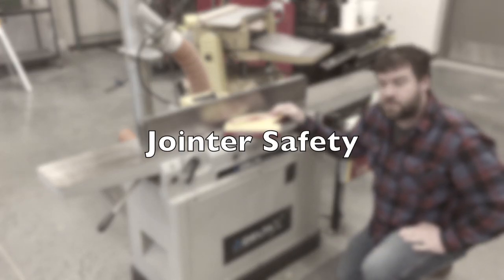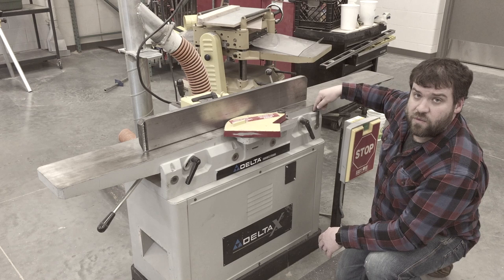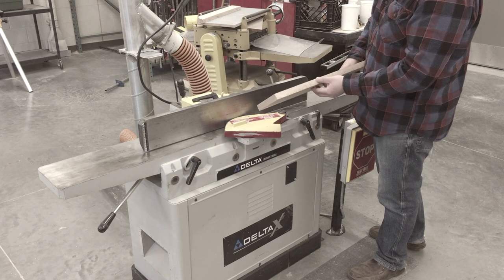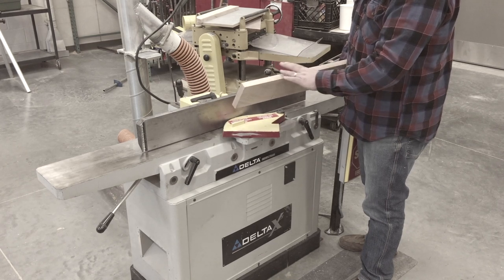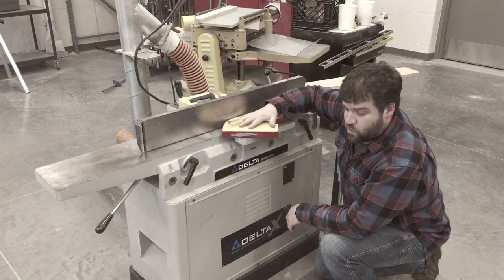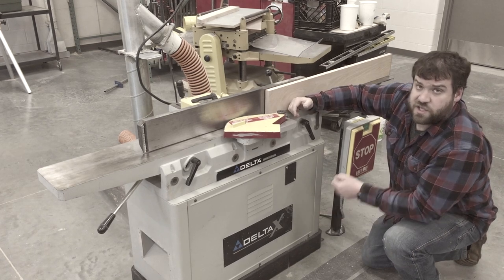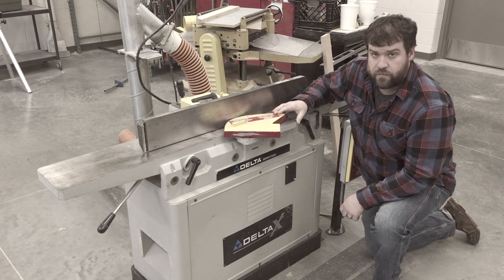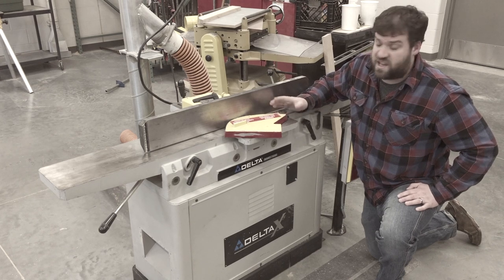Jointer Safety - Beg. Woods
This video is about Jointer Safety - Beg. Woods